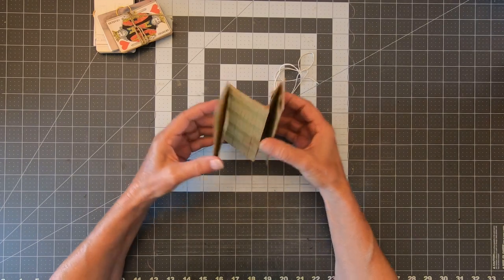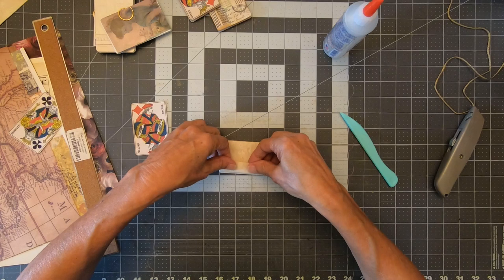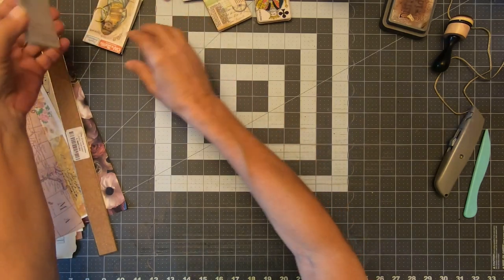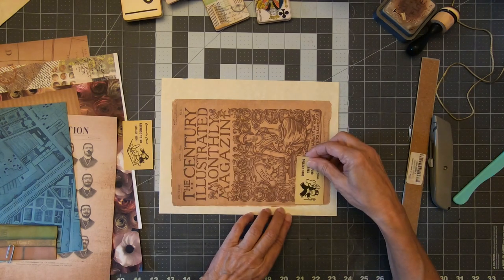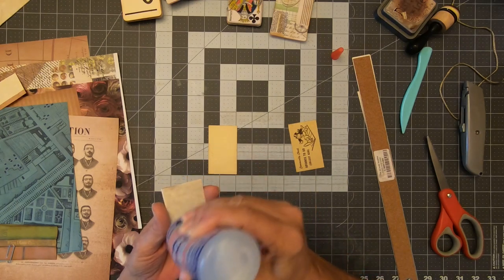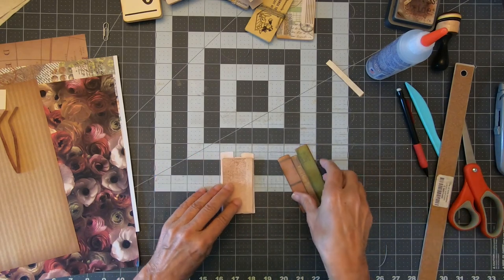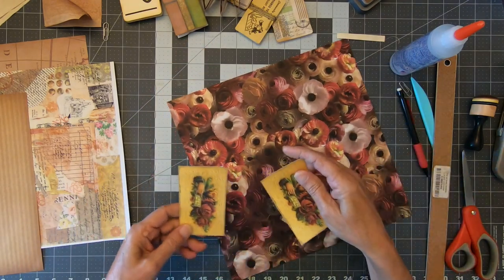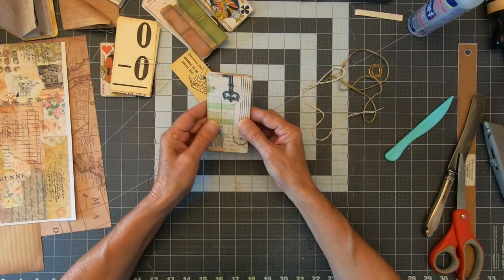Concertina With a Twist (Literally) | Ultimate Hidden Writing Space | Tutorial [Quick & Easy]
~ Concertina With a Twist ~

Ever wonder if there's a way to fit a TON of writing into a very small, journal-sized insert?

No special supplies needed!!
PERFECT for:
- Journal Inserts
- Occasion Cards / Gifts
- Happy Mail
- Etsy / Craft Fair
Products used in this video –
Playing Cards
Coffee-dyed / Lined / Scrapbook Paper
3-in-1 Glue (Beacon) 4oz ~
3-in-1 Glue (Beacon) 8oz~
Corner Rounder ~

Mailing Address:
Le Cafe Craft